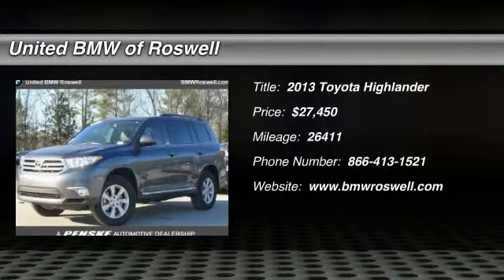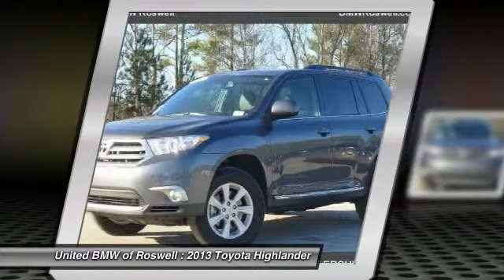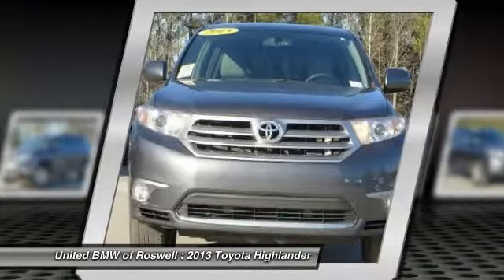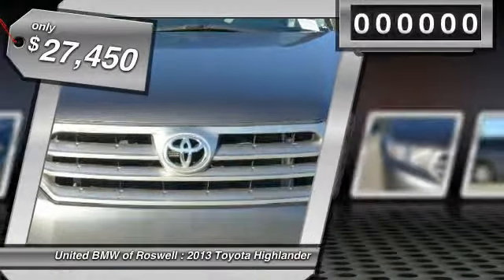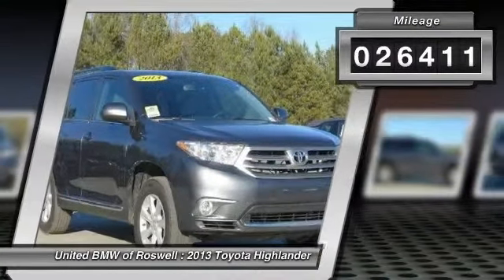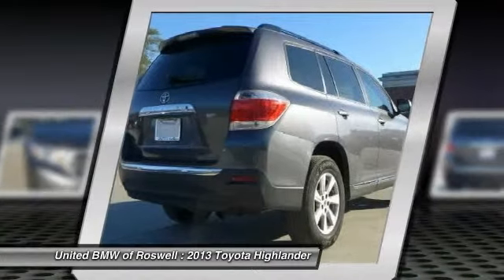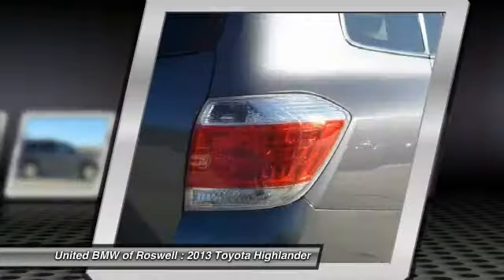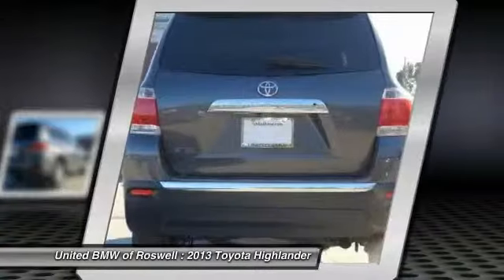2013 Toyota Highlander Roswell GA R52392A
: This Highlander is priced $2, 000 below NADA Retail. CARFAX 1-Owner! ONLY 26, 411 Miles! CENTER OF EXCELLENCE: BMW of North America has awarded United BMW with it's fourth consecutive Center of Excellence Award for 2014! United BMW is the only BMW dealership in Georgia to win this prestigious award! The Center of Excellence Award is reserved for dealers who distinguish their operation through exceptional performance, brand representation, and outstanding customer experience. This year, only 33 out of 339 BMW dealers nationwide were awarded the 2014 Center of Excellence! WHY BUY FROM US?: United BMW is proud to offer the Southeast's largest inventory of Certified/Pre-Owned BMW's, and proud to be the #1 volume Pre-Owned/Certified BMW dealer in the Nation as well as the largest retailer in Penske Automotive Group. Pricing analysis performed on 1/5/2015.